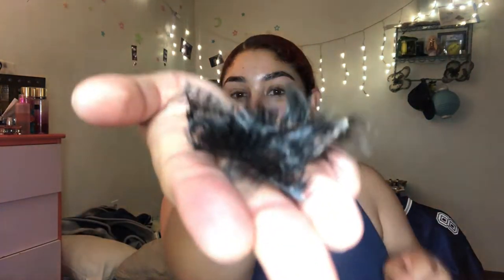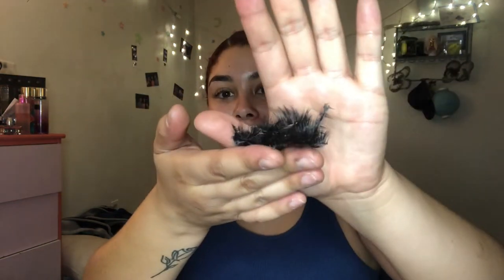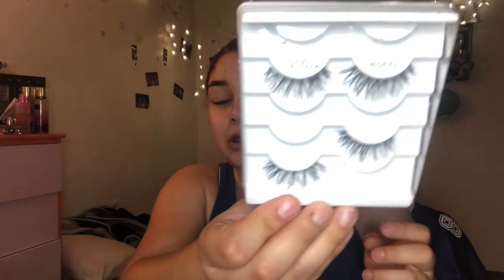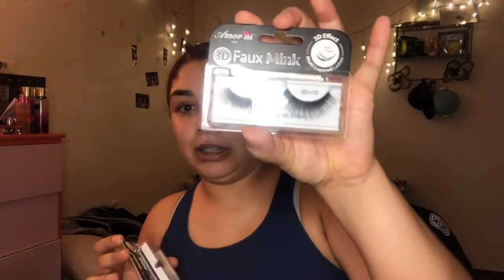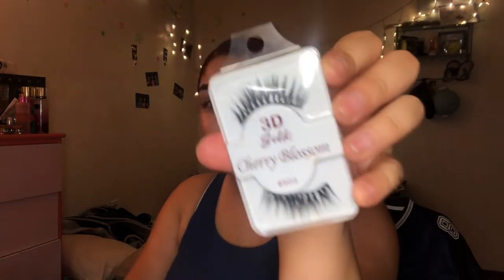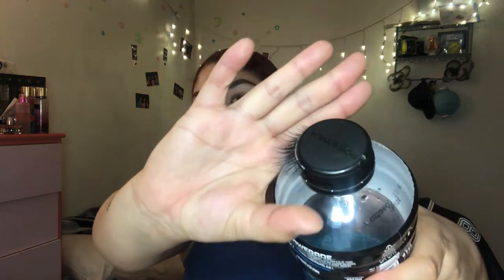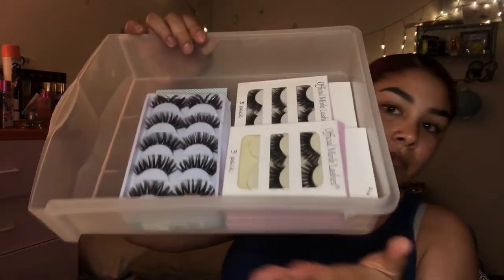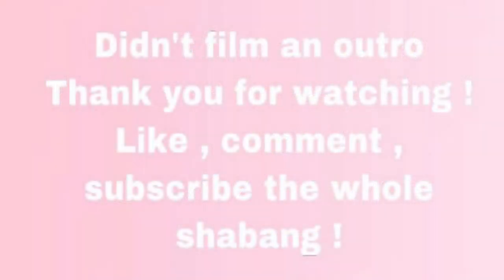Clean My Eyelash Drawers w/ Me 😇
In this video i cleaned out my eyelash drawers and organized them, really just needed an excuse to clean them and film lol. Thank you guys for watching and i truly thank all my supporters ! Love ya’ll truly ! 🙏🏽😭😘

The whole shabang💢

Wish app:
•3D Mink Hair (the pairs in the clam shell packaging)
•Eyelash Extention Thick Long Soft (the ones in the round lollipop looking package)
•10 Pair Lashes 3D Faux Mink Hair (the one in the long blue packaging)

•4 Pairs Natural False Lashes 3D Mink (in the pink package)
•8 Pair Natural False Lashes 3D Mink (the ones i wear mostly on a daily)

Use this code: qPamvOH6#
Use this code when you download AliExpress and get $19 in coupons !